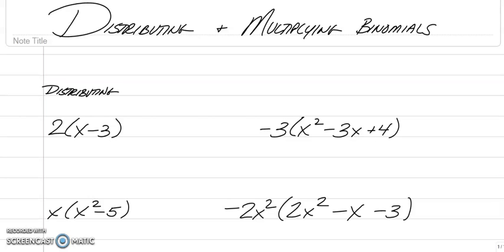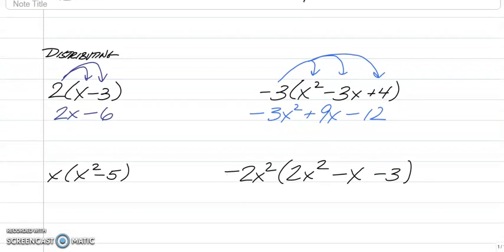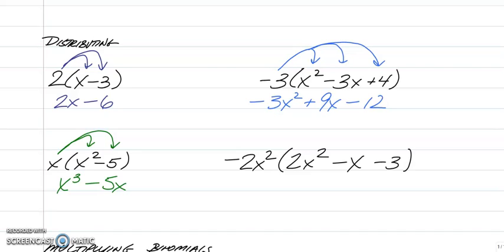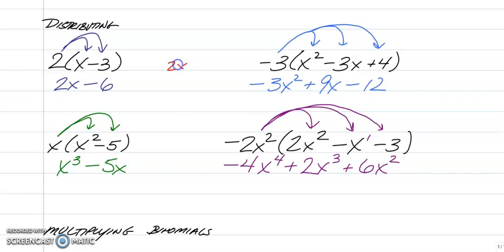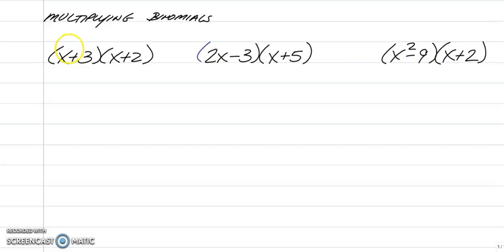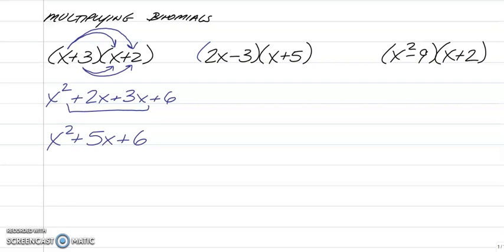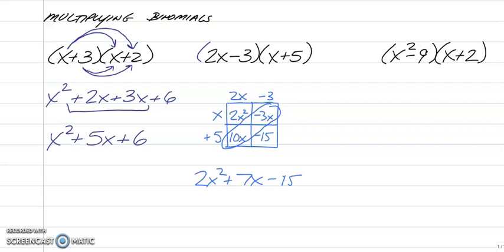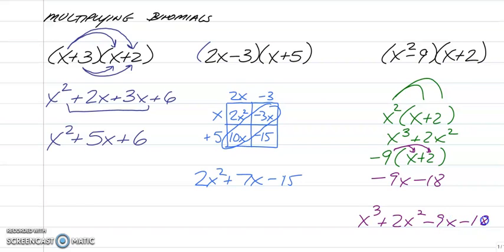Distribute and Multiply